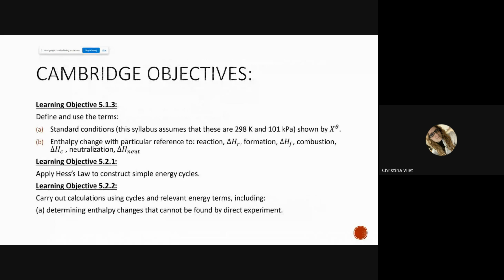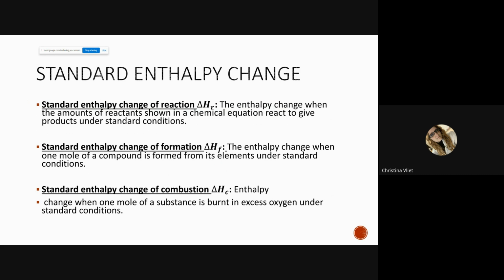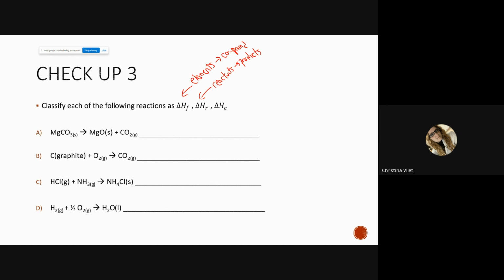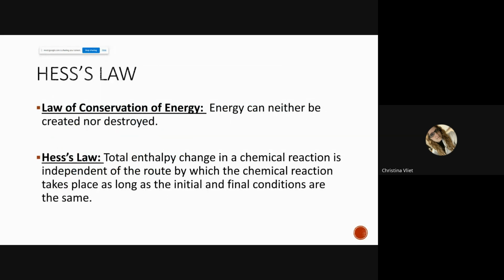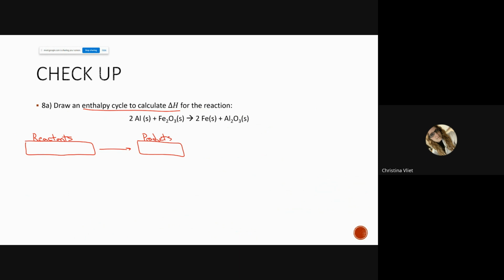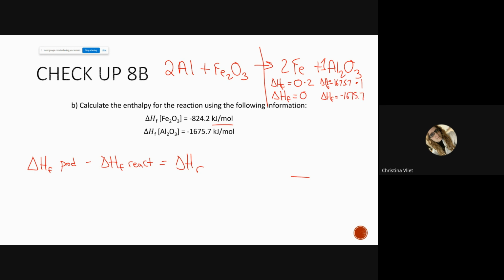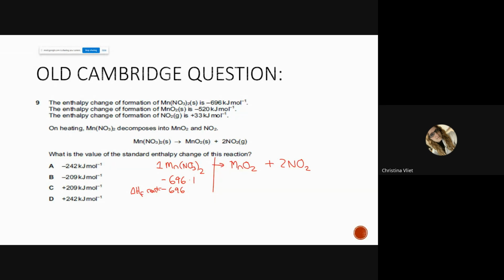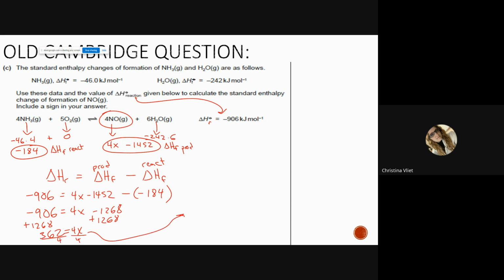AS Chemistry Unit 5 Lesson 2 Theoretical Enthalpy Calculations